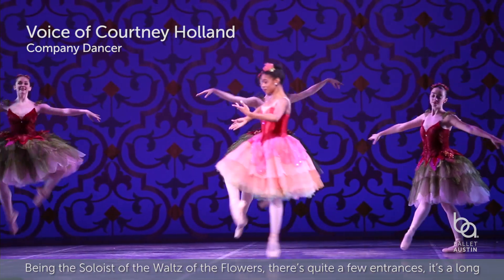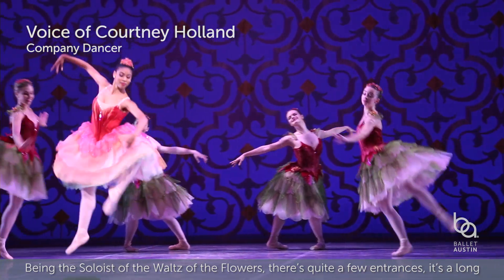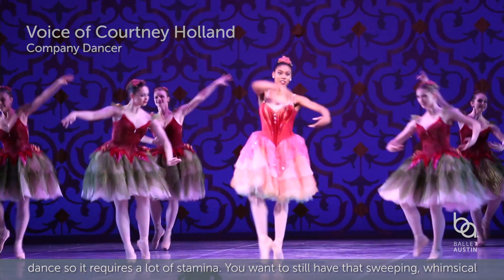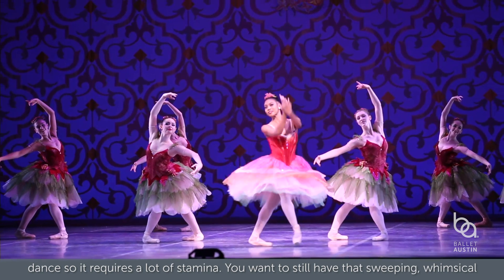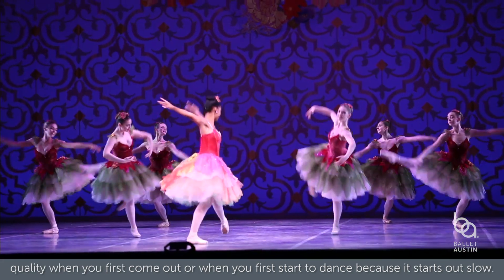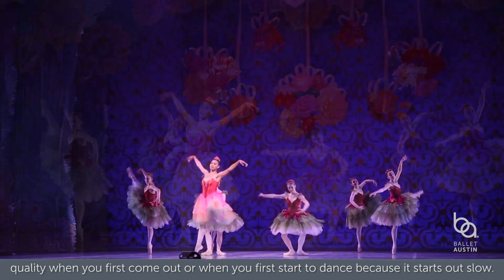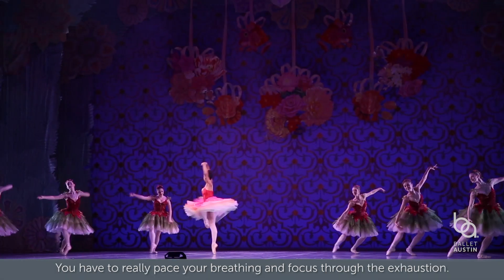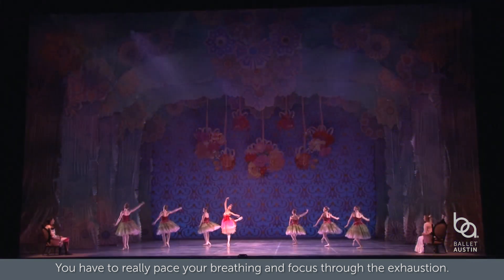A special NUTCRACKER delivery for you!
We have a special NUTCRACKER delivery to warm you up on a chilly day, compliments of Courtney Holland and members of the corps de ballet who dance the lovely "Waltz of the Flowers" in THE NUTCRACKER's second act. Listen as Courtney describes what it takes to prepare for this demanding role and how she makes her time on stage look as lovely as a flower!